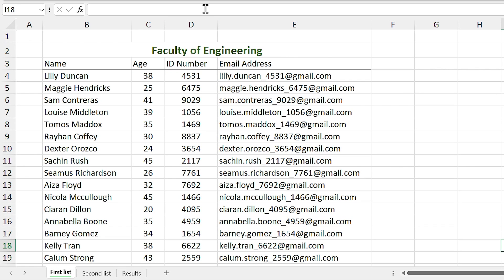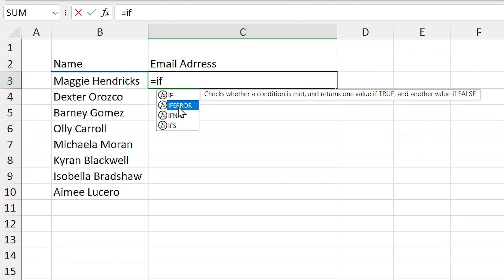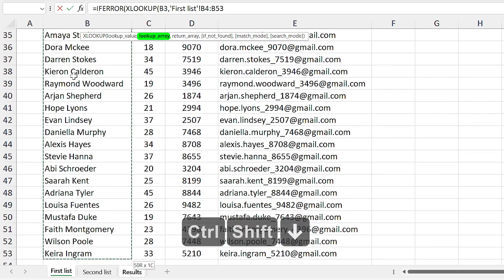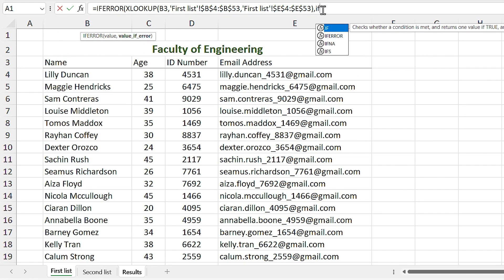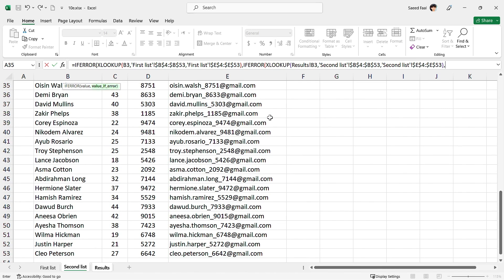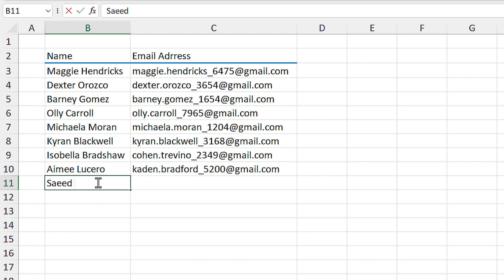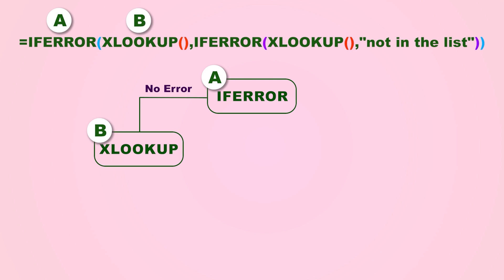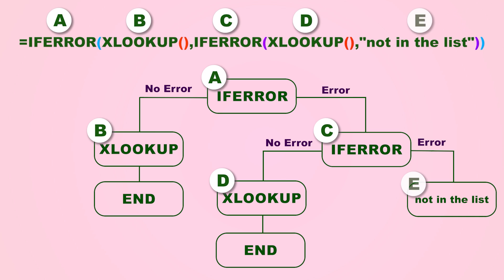How to Use XLOOKUP Function For 2 Different Lists In Excel (Nested XLOOKUP)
In this video, you will learn how to use Xlookup function for two different list
In an earlier video, I explained, how to use xlookup function with five practical examples. If you haven't watched that video, I put a link in here: